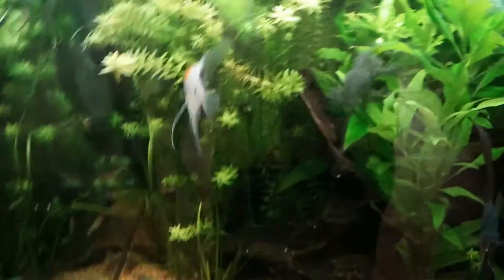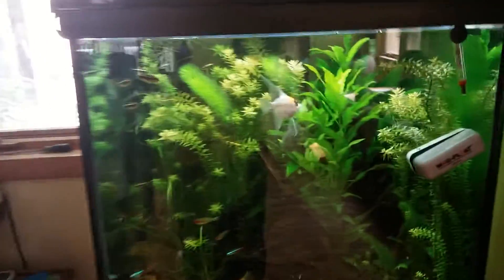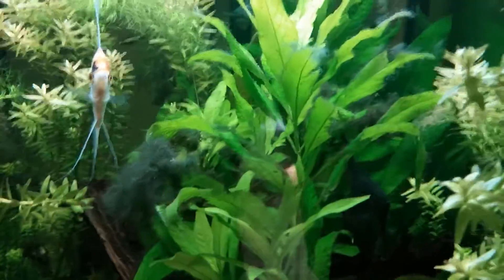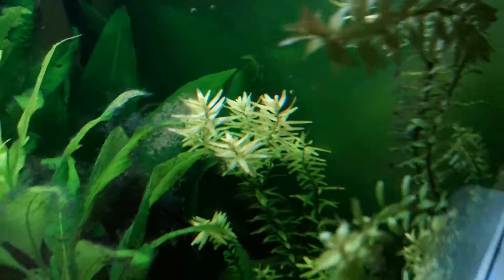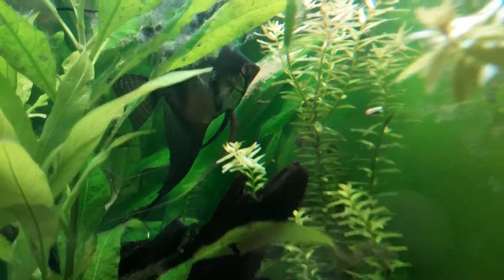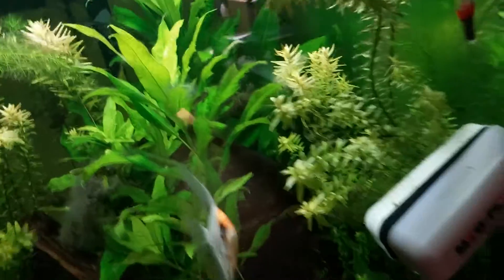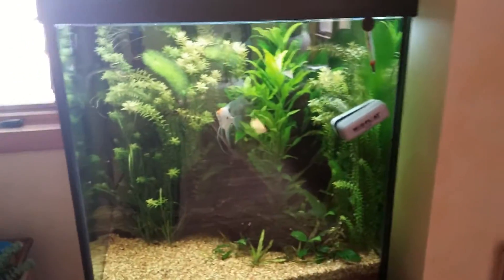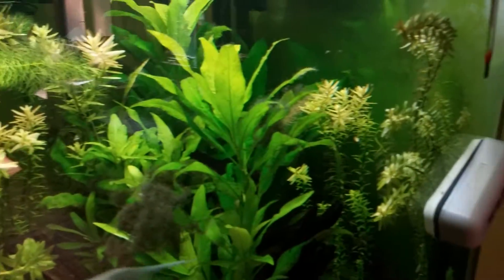Update 2 on 60 Gal Cube Angel Fry!!